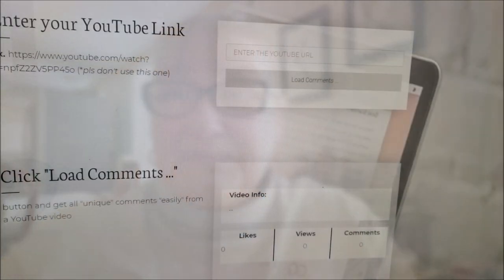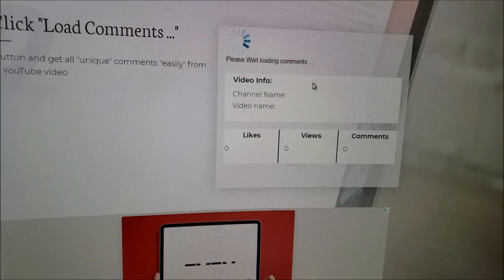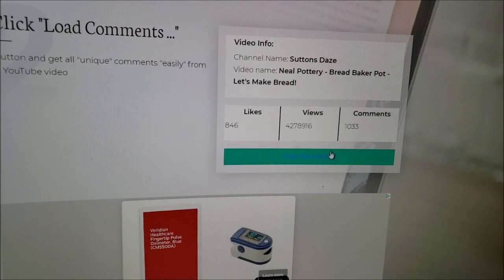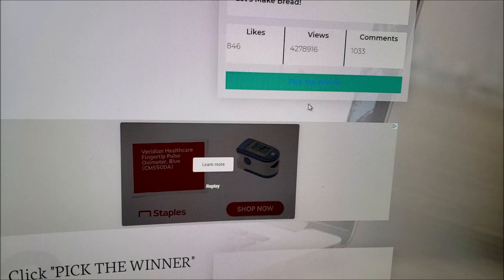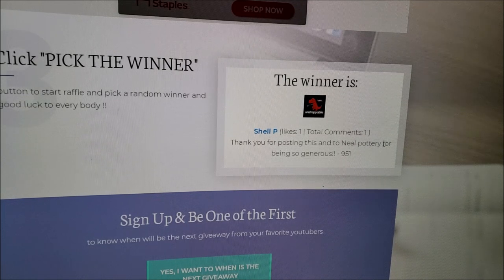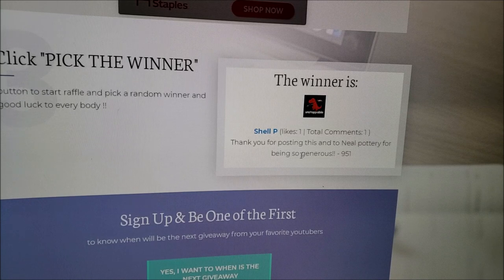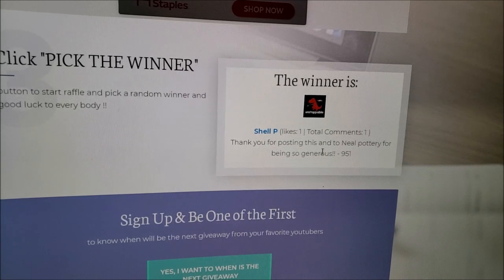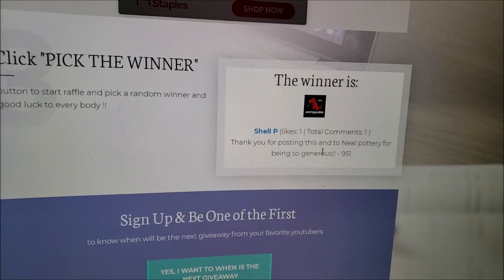Neal Pottery Bread Baker Pot Drawing!!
SuttonsDaze Merch!
Aprons!

T-shirts & Mugs!